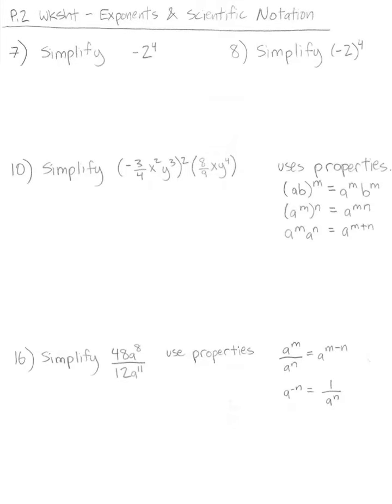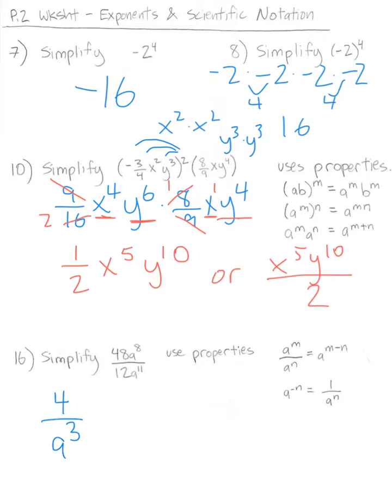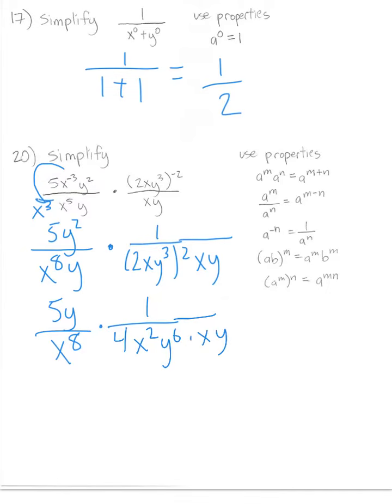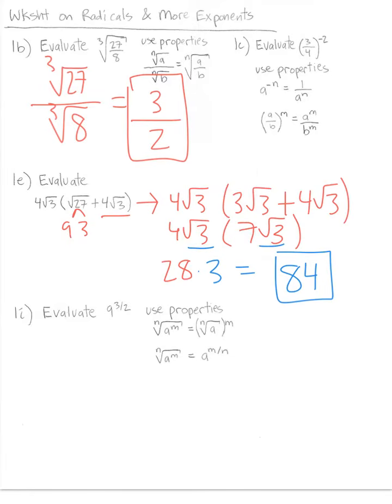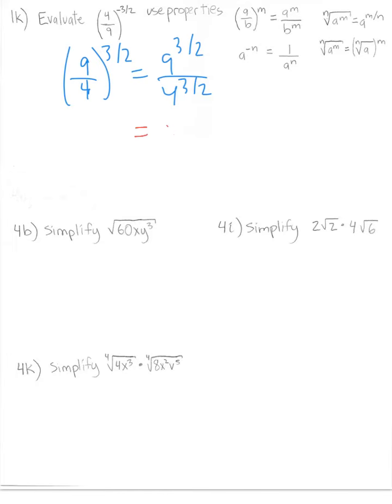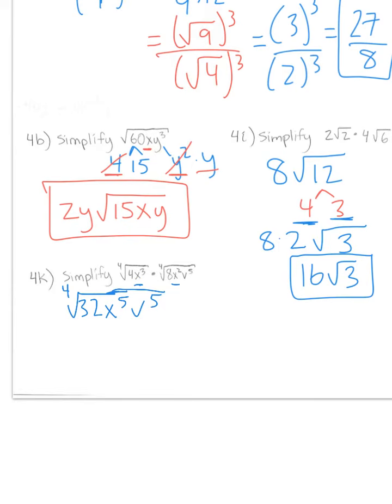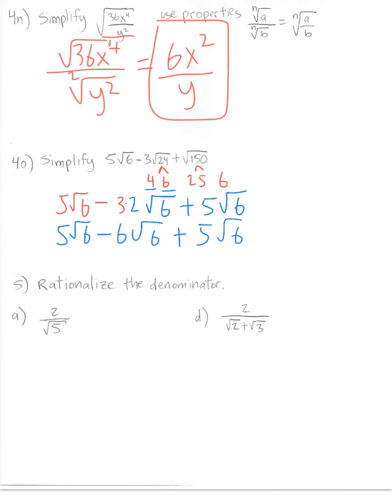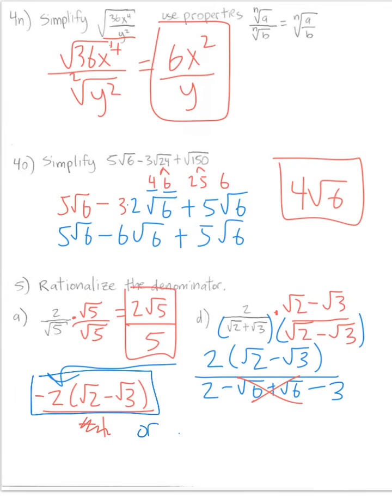Help With P.2 Exponents & Radicals